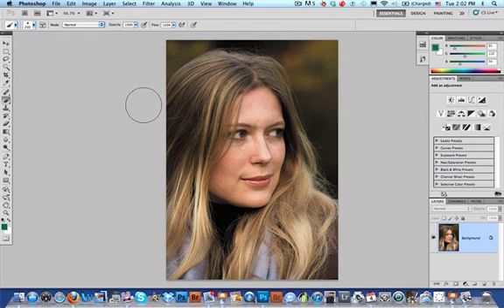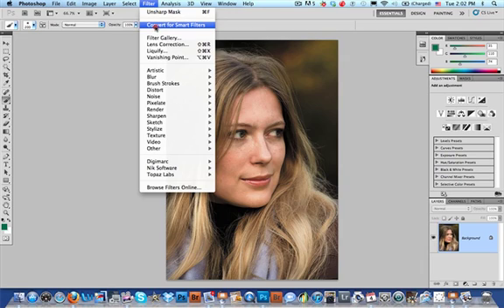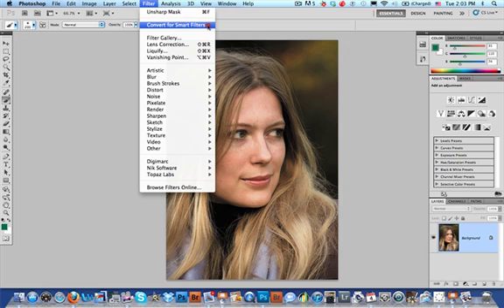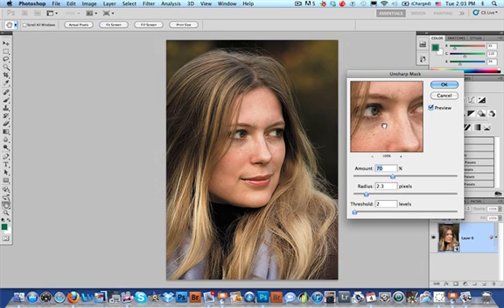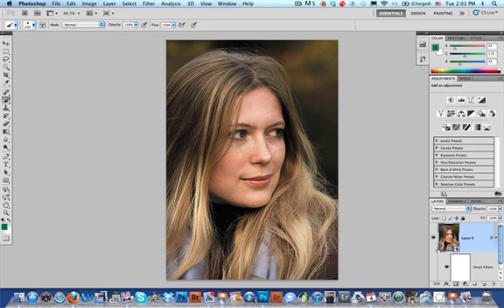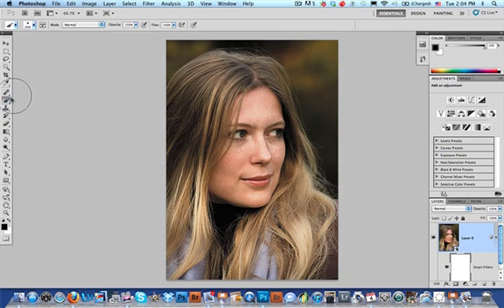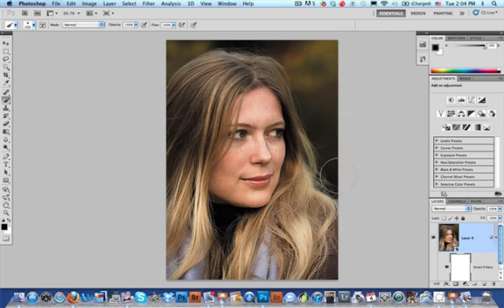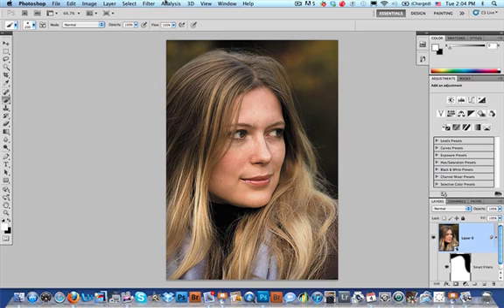Convert for Smart Filters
Become a convert to Convert to Smart Filters in Photoshop.